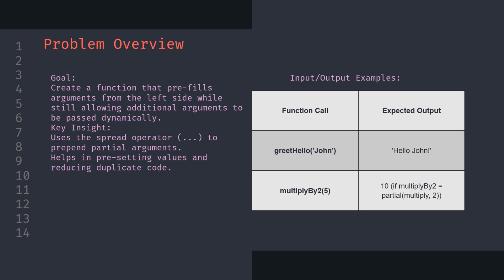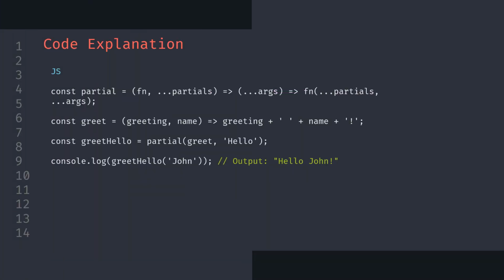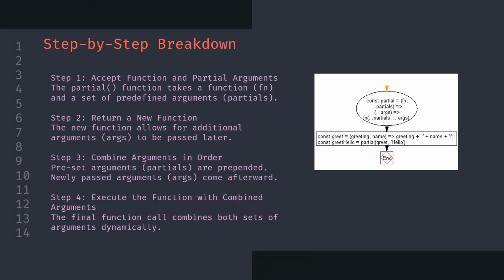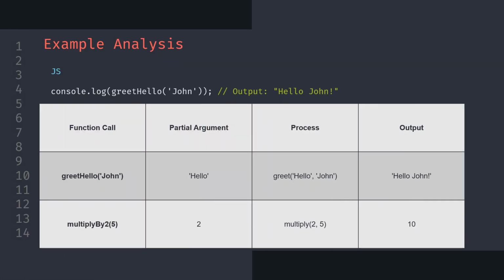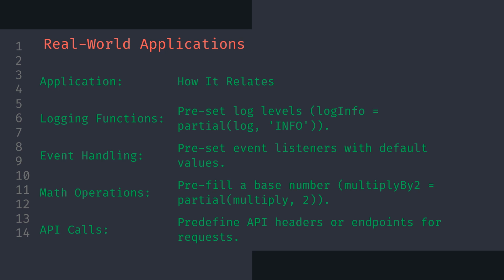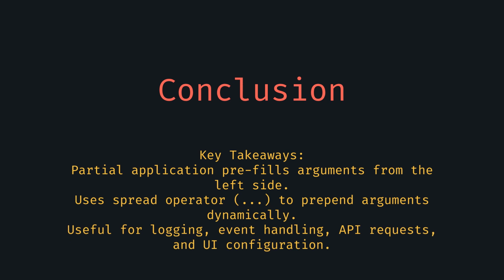Function with Prepended Partials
📽️ Video Title: Function with Prepended Partials in JavaScript

In this video, you'll learn how to create a function that allows arguments to be pre-filled at the beginning while still accepting additional arguments when called. This technique is useful for enhancing code reusability and flexibility.

In this video, you'll learn:
• How to implement function partial application with prepended arguments.
• Using closures to prepend default parameters.
• Practical use cases in event handling, API calls, and functional programming.

What You'll Need:
• Basic understanding of JavaScript functions and closures.

📚 Resources:
• JavaScript closures and partial application (MDN).

Happy Coding! 🚀